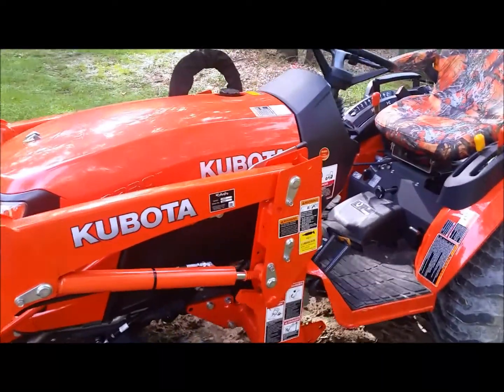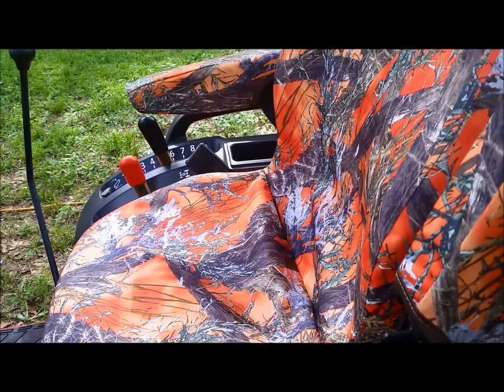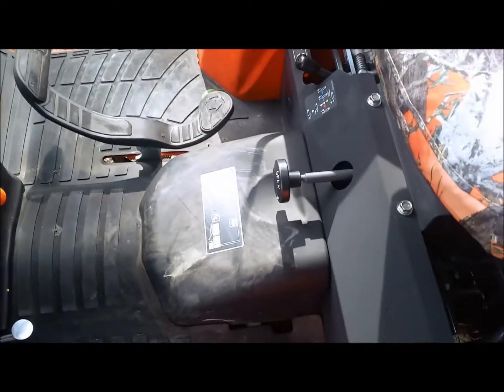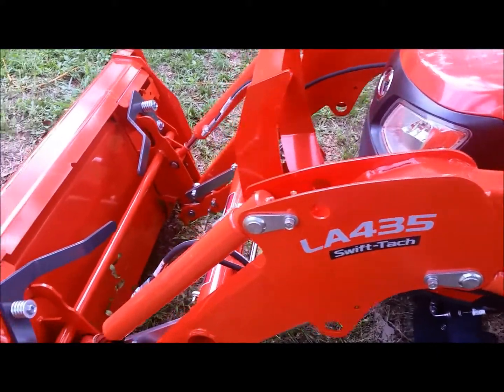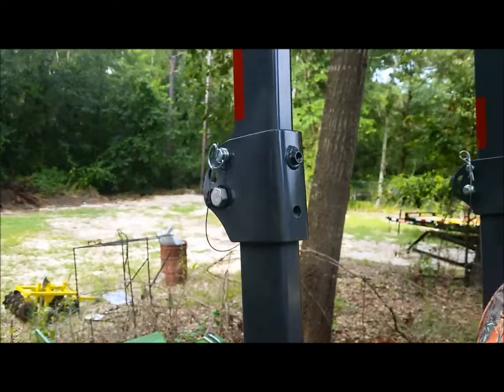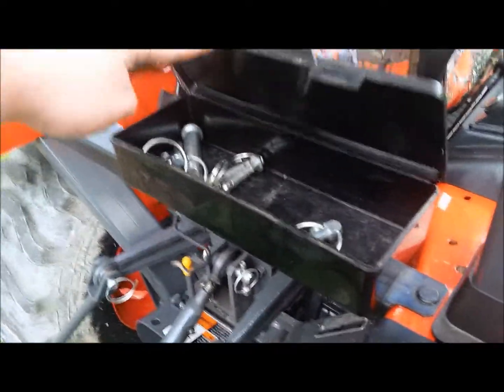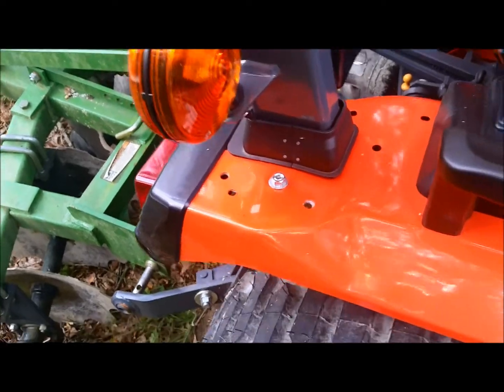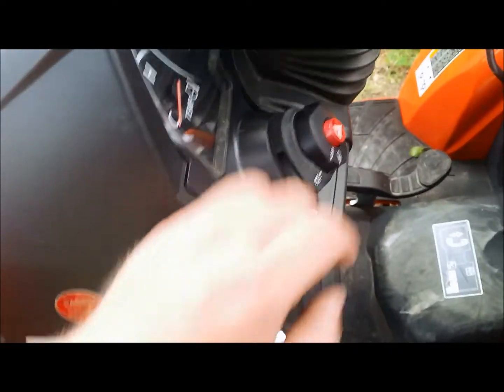2020 Kubota B2301 walk around after 5hrs please like and subscribe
Showing off the 2020 Kubota Bseries 2301 features with the quick attach bucket